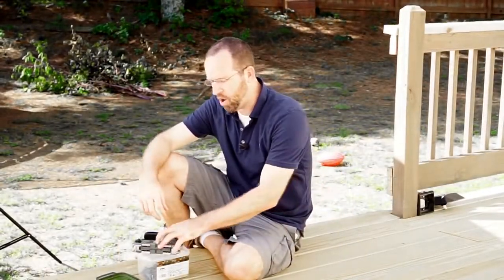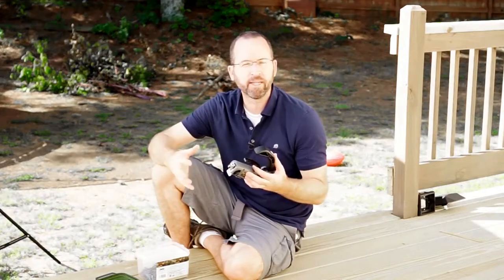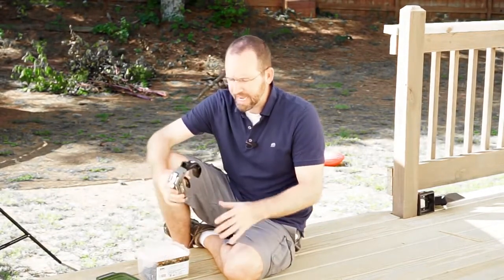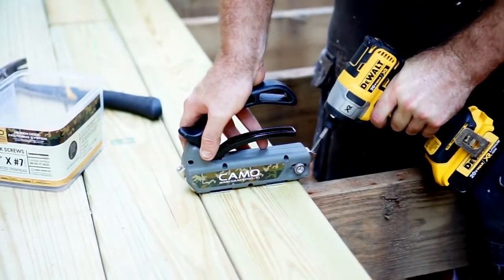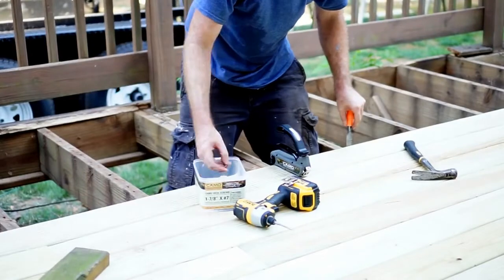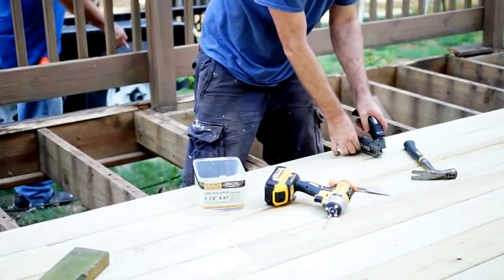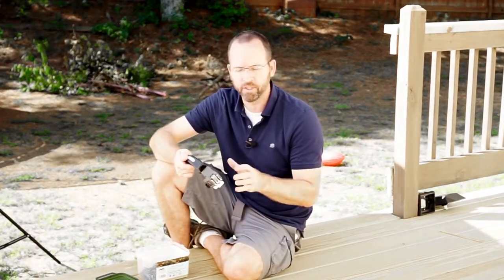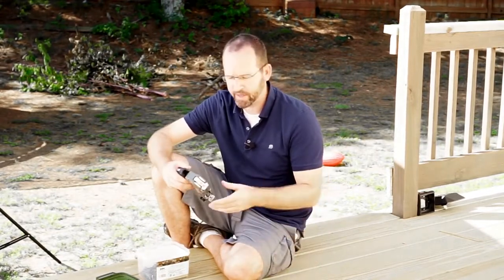Camo Marksman Pro X1 Review - Tiny Home Builders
This is a review of the Camo Marksman Pro-X1 decking system.